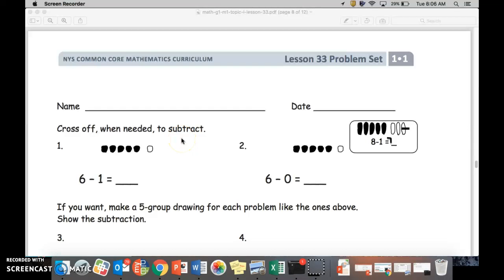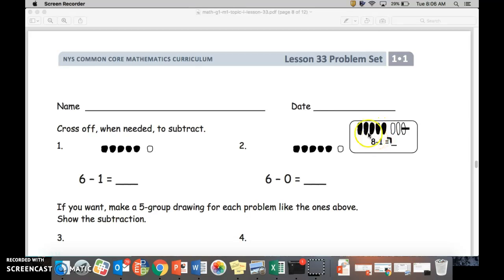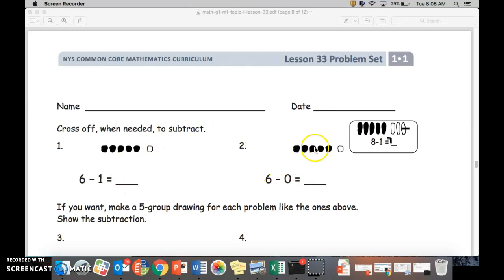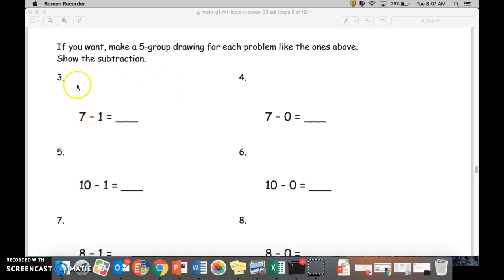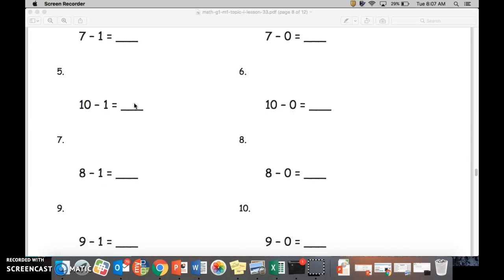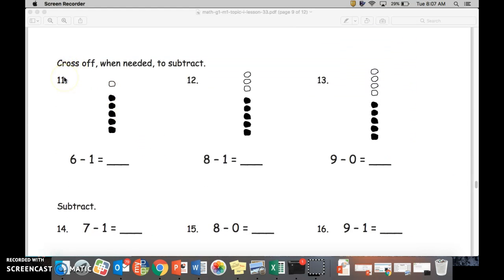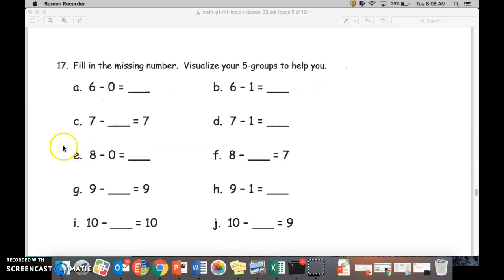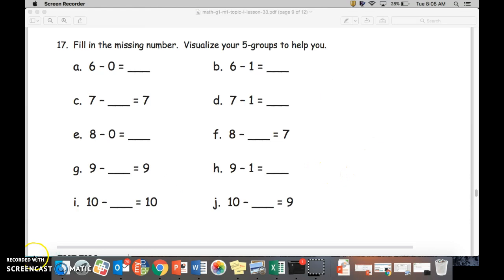Lesson 33 Problem Set